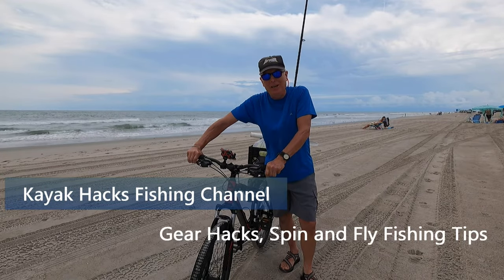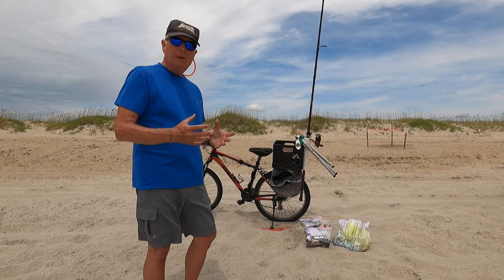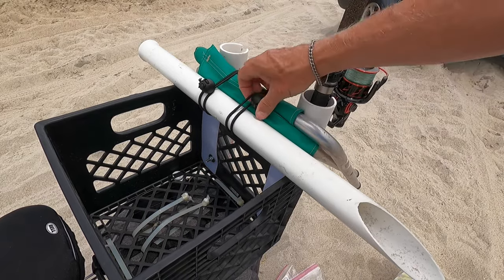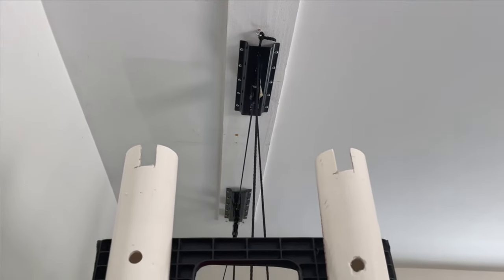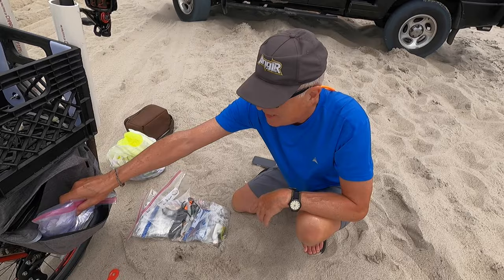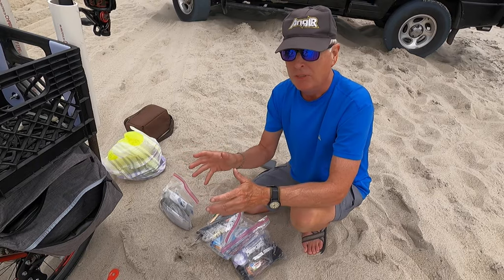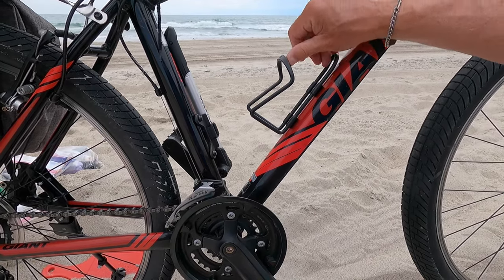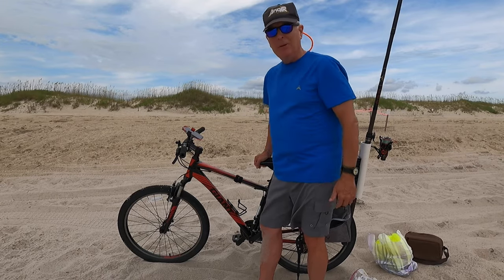Beach Bike Build! Includes Bike Fishing Rod Carrier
With hard packed sand at low tide making it easy for a beach bike ride, I did a beach bike build to move quickly with my bike fishing rod carrier and accessories. I use a milk crate on a bike fishing rack with saddlebags for my bike fishing bag.

Saddle bags
Bike Rack
Phone holder
GoPro Mount

Between 2021 and 2022, I encourage you and support the initiative to honor military families by renaming Fort Benning to Fort Moore.